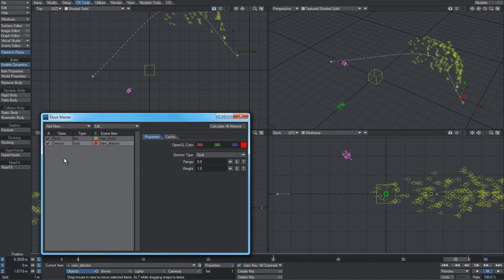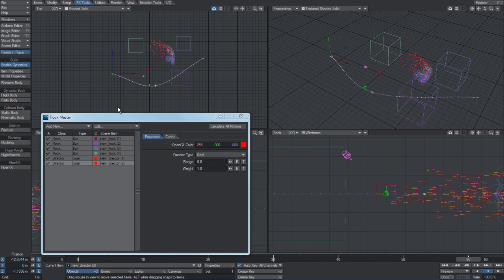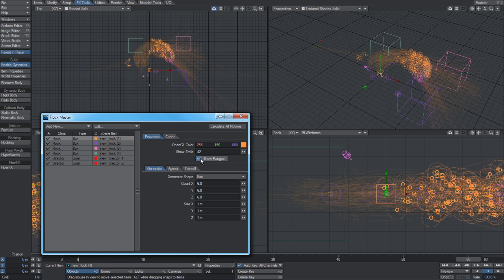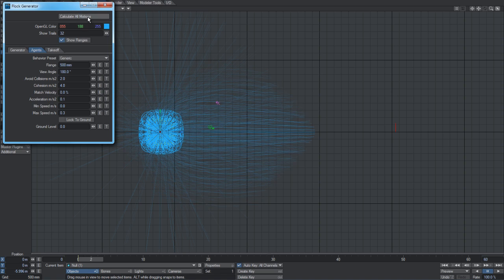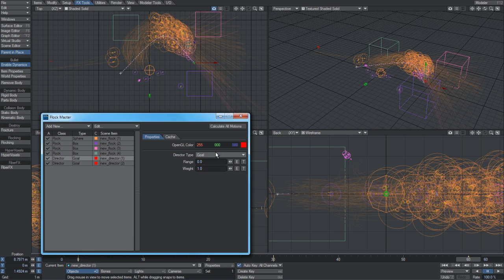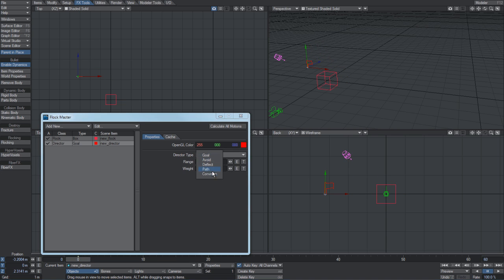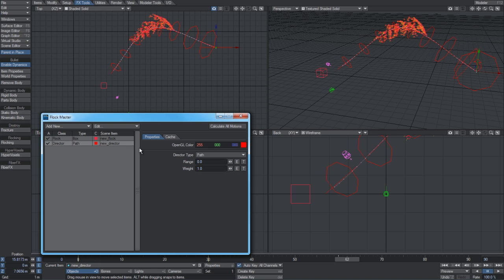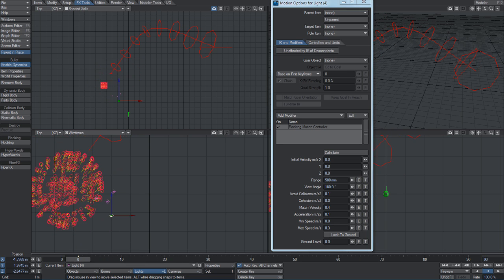LightWave 11 Flocking Part 2 - Controls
Get your Flock on!  James Willmott describes how to use Flocking in LightWave 11.  Flocking allows easy creation of realistic, natural motion for all kinds of applications such as; birds, bees, planes, fleets of ships, hordes of beasts, missiles or anything else requiring motions that would be difficult to animate by hand.

Part 2 of a 3 part tutorial.